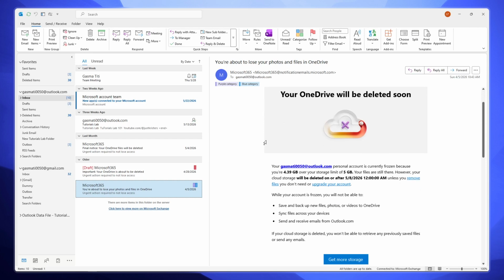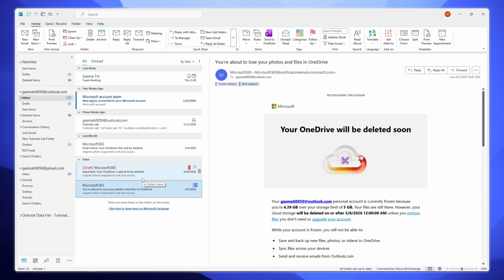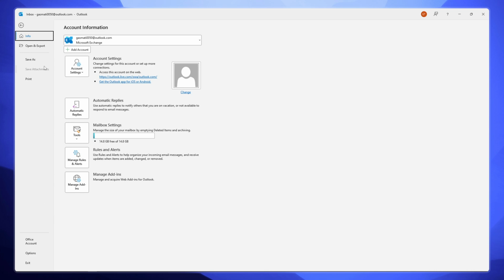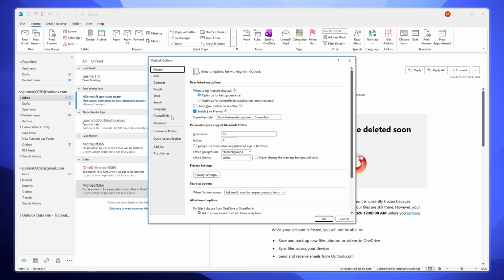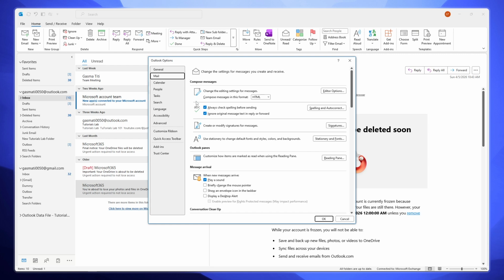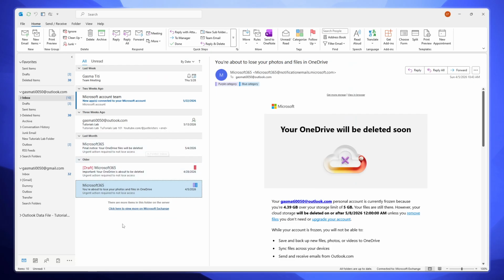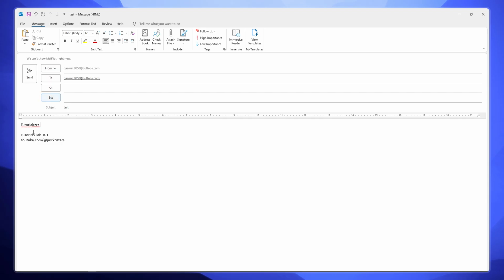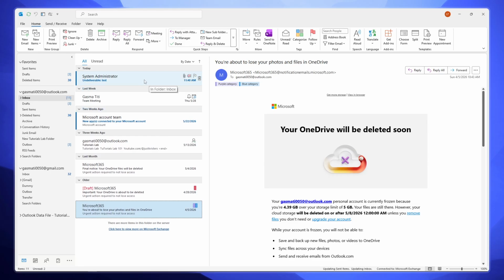How To Force Spell Check Before Sending Email In Outlook 2026 | Step By Step